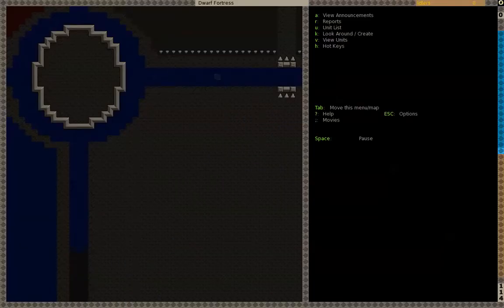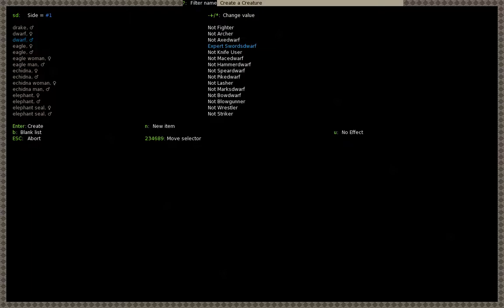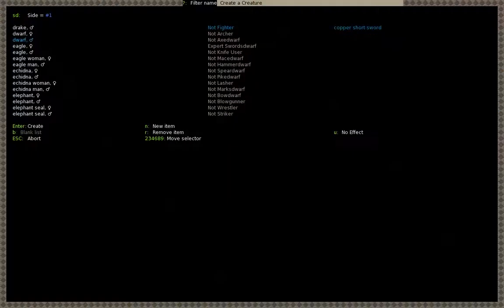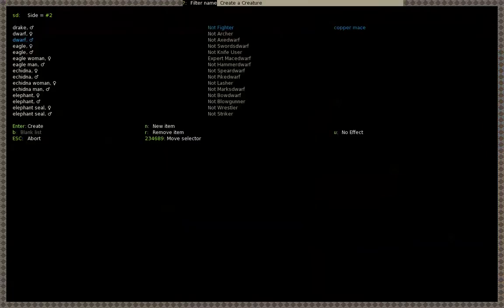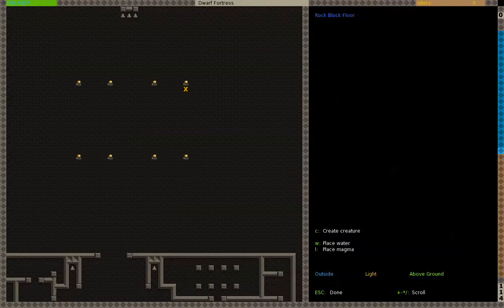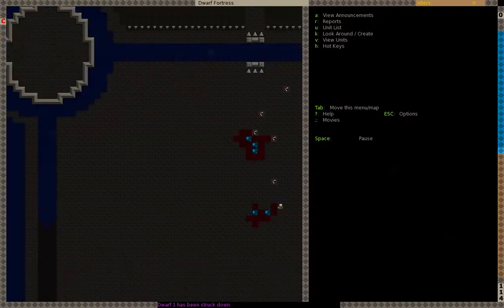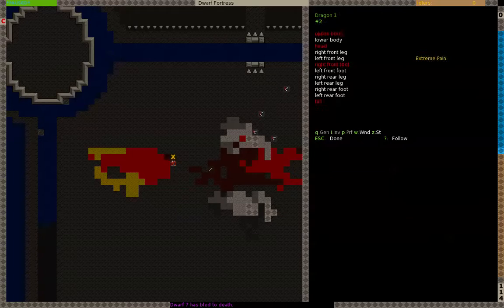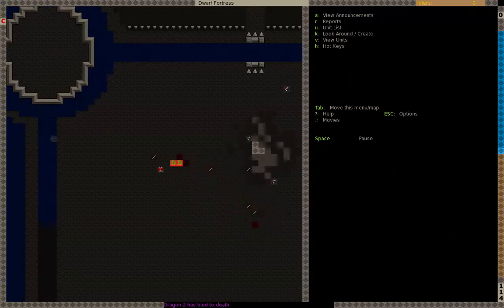Dwarf Fortress Object Testing Arena #1: TEST!!!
I play Dwarf Fortress with the Iron Hand Texture pack teaching others how to play this awesome game!